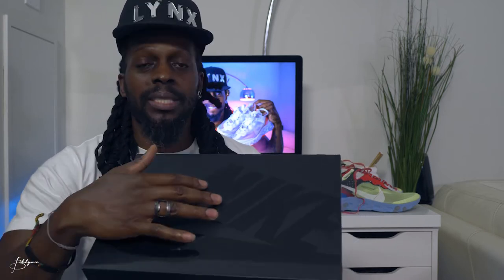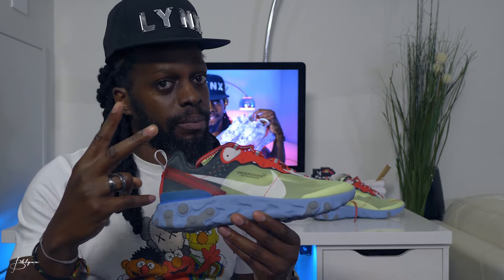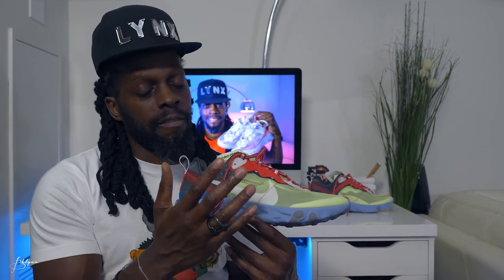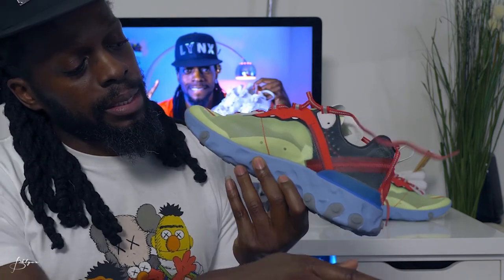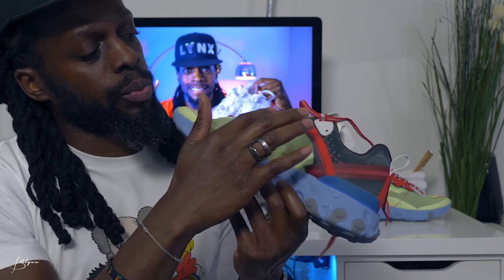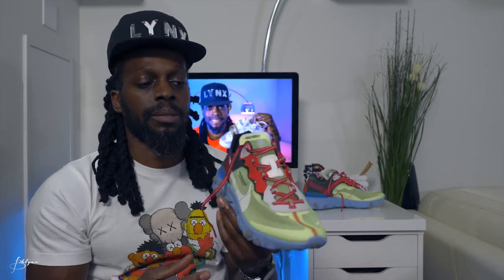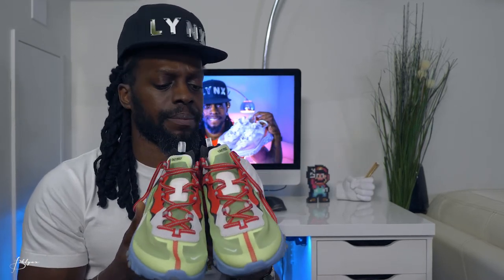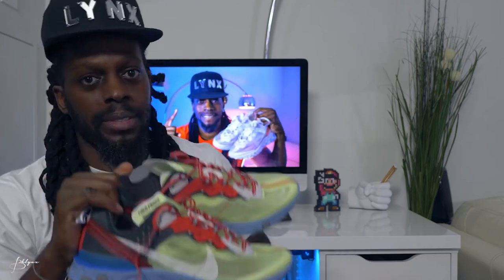NIKE REACT ELEMENT 87 | UNDERCOVER VOLT REVIEW & ON FEET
Review of Nike React Element 87 Undercover Sneaker, Also on feet footage

Nike React Element 87
Socks Men | Red

CAMERA:
LUMIX 15MM, F1.7
TAKSTAR SGC-598

Please comment if you have great music I can use

Also Follow My Paintball Team & Fitness Page

BKLYNX is a participant in the Amazon Services LLC Associates Program, an affiliate advertising program designed to provide a means for us to earn fees by linking to Amazon.com and affiliated sites.